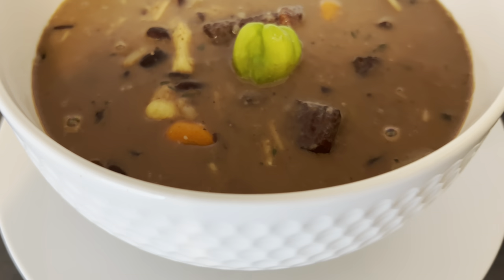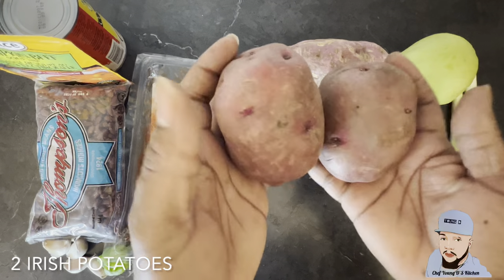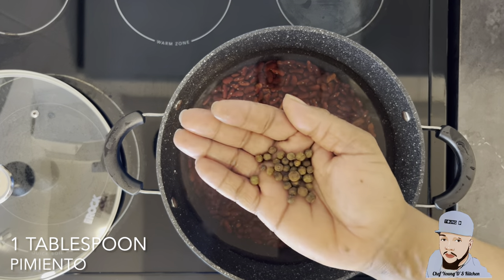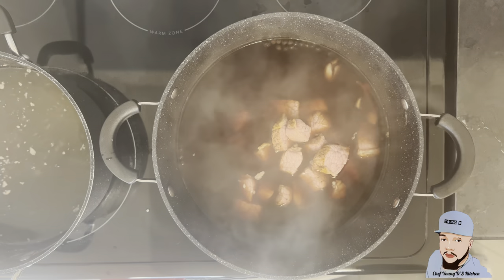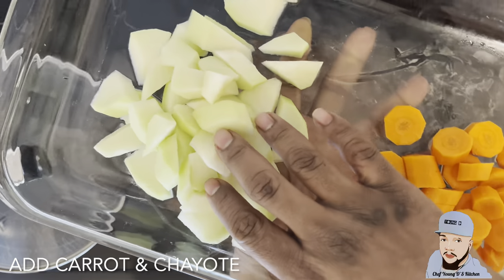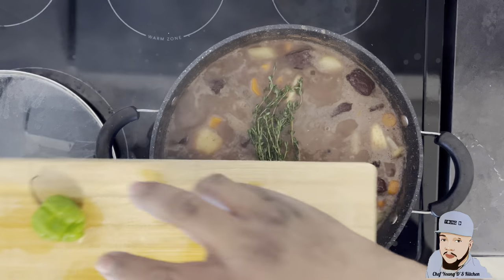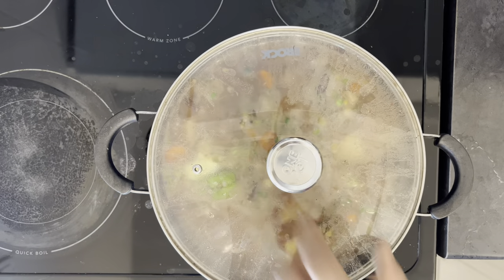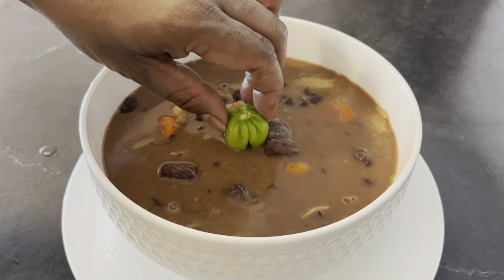Red Peas Soup With Salt Beef | Jamaican Recipe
Hey guy’s let me show you how I prepared this delicious Red Peas Soup With Salt Beef | Jamaican Recipe best for the cold winter weather to keep you warm so rich, creamy, healthy and delicious with easy step-by-step instructions by Chef Young D’S Kitchen